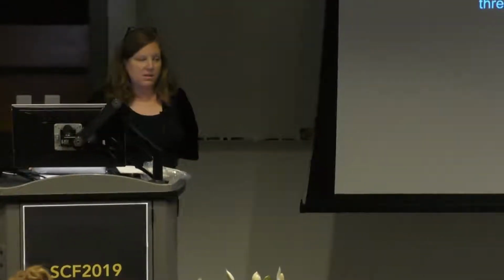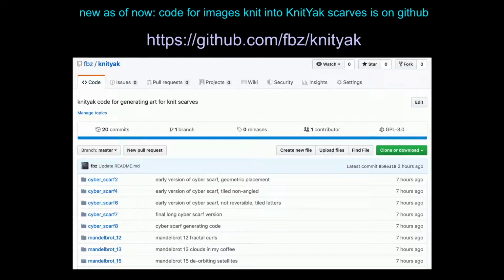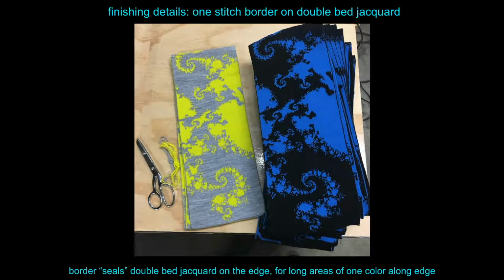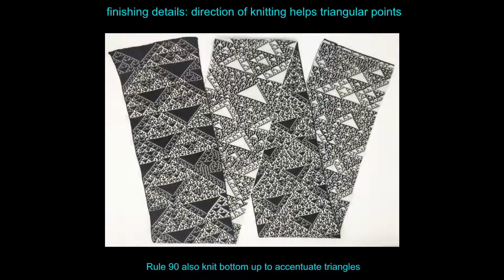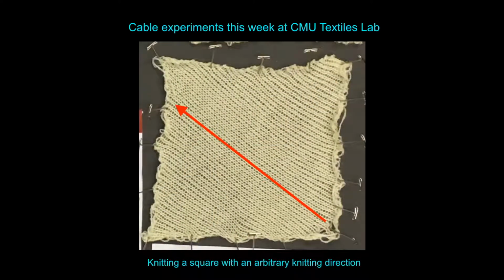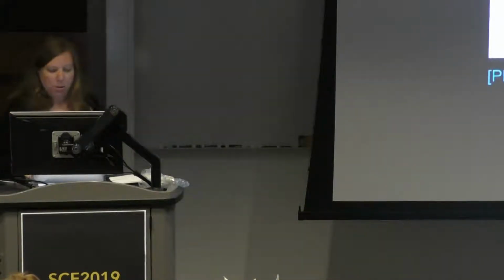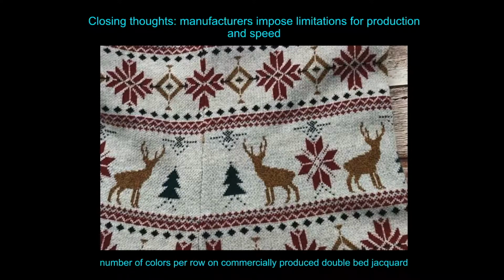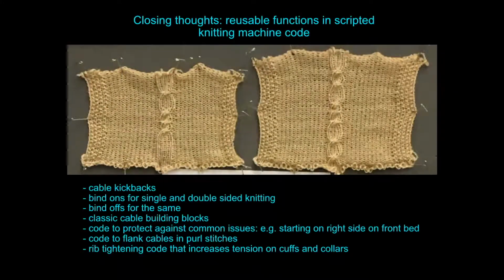12 Software Generated Patterns in Machine Knitting : Fabienne Serriere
12 Software Generated Patterns in Machine Knitting :  Fabienne Serriere

SCF2019